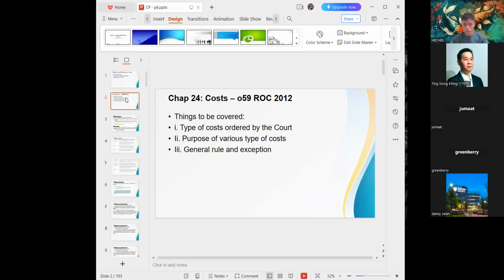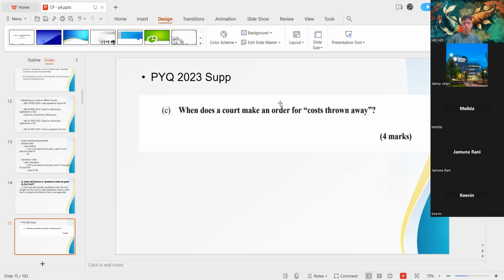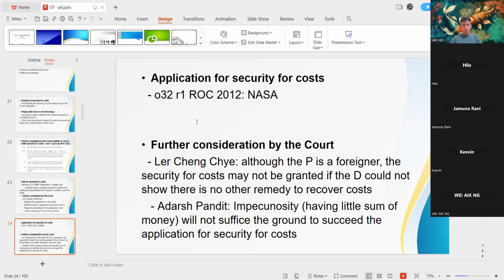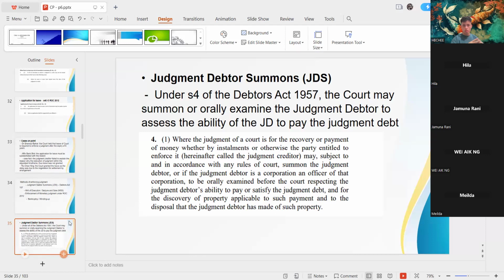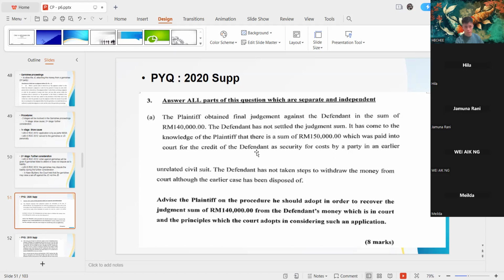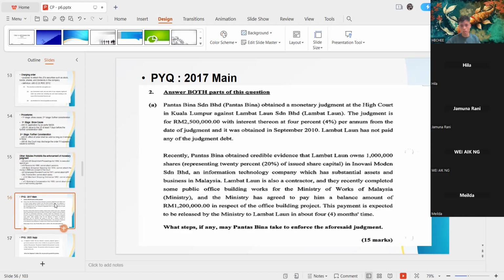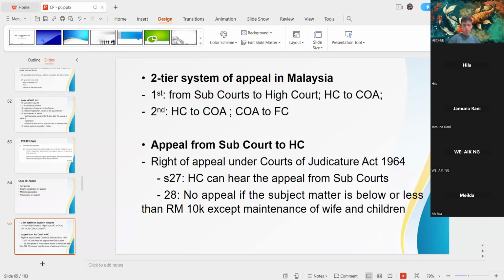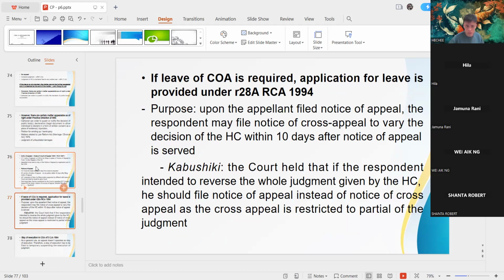KEITH's CIVIL CLASS 12 6 2024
Mr Keith Ten is sharing his knowledge in Civil Procedure CLP for the prospecitve candidates.

This is a pro bono class with great content.